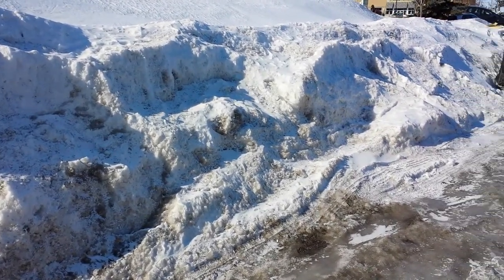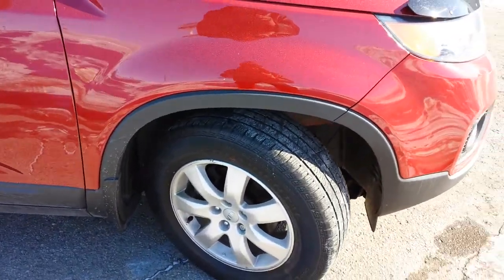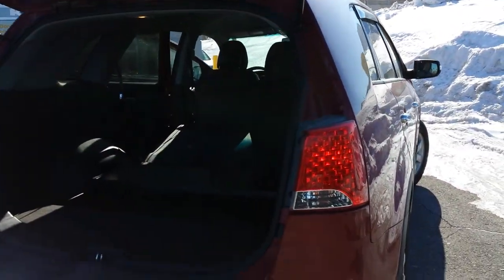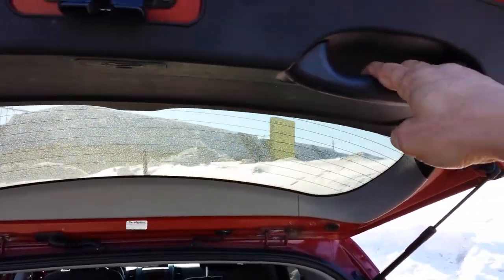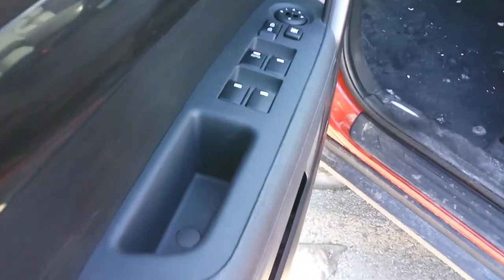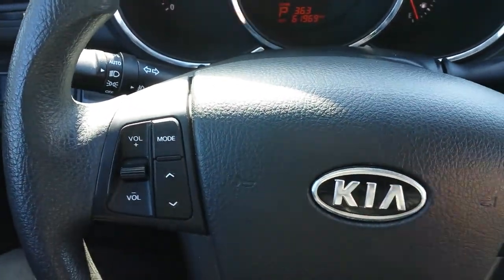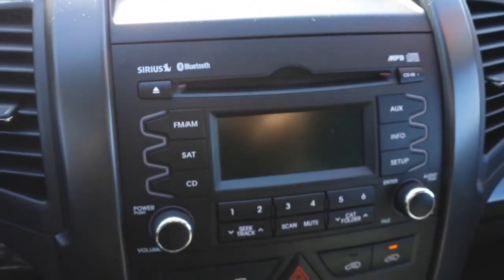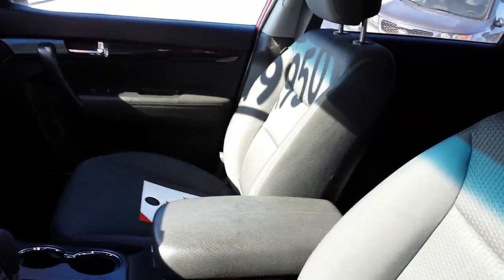Video walkaround for Surinder P. 2012 Sorento LX 2.4L FWD | Georgetown Kia